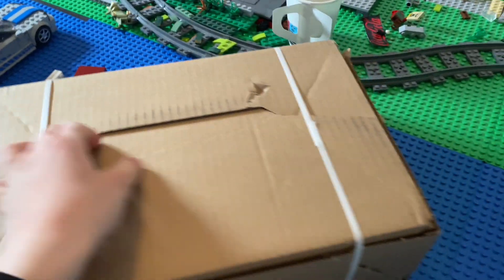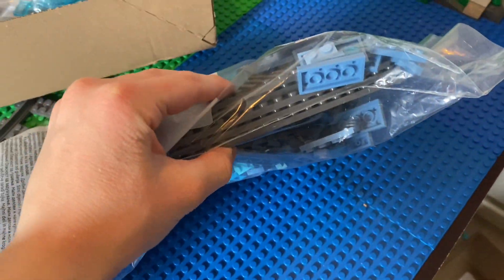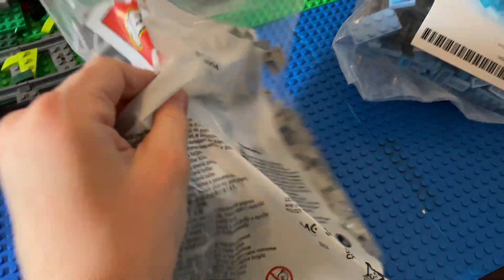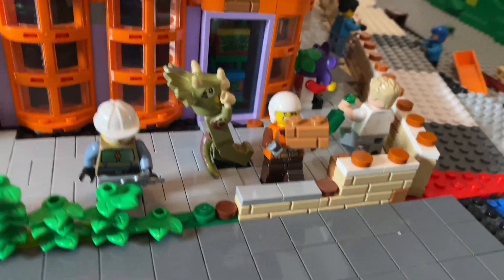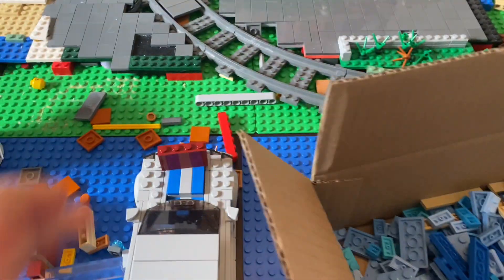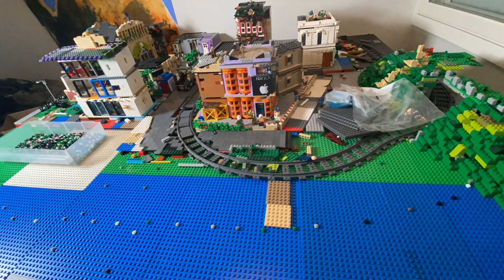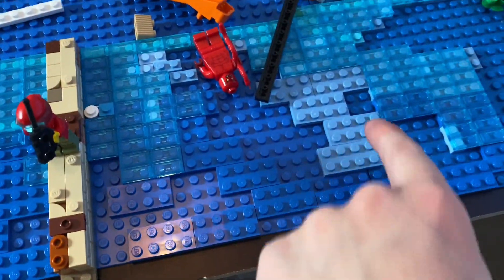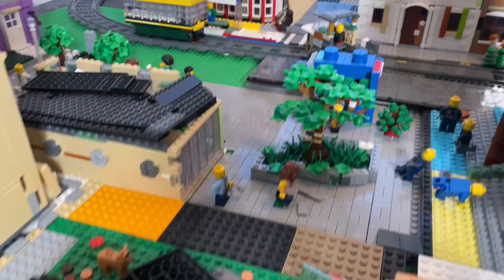Big LEGO City Tiling - Adding Water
In this video we are going to UNBOX a LEGO ORDER what has over 900 tiles in it and PIECES to MAKE WATER. first we are going to tile, then ADD LEGO WATER.

0:00 intro
0:34 UNBOXING LEGO
2:20 TILING
4:28 ADDING WATER
8:02 NEW BUILDING